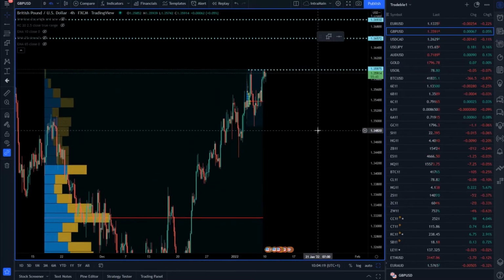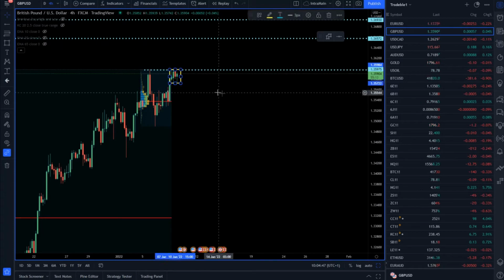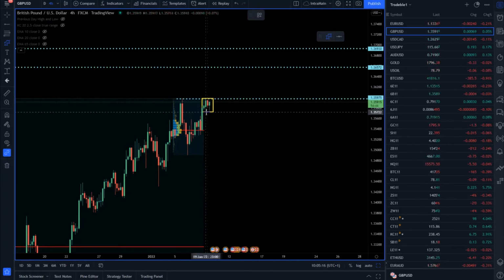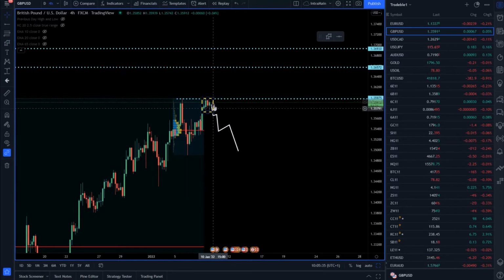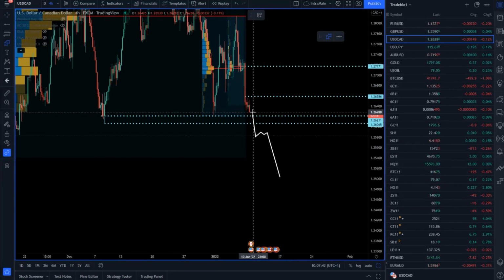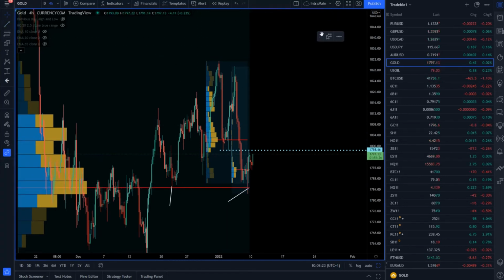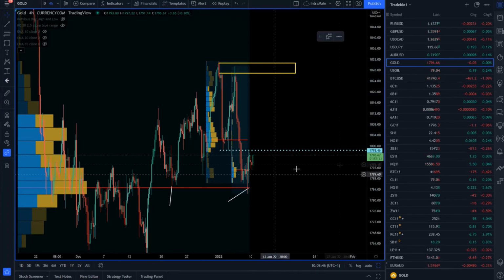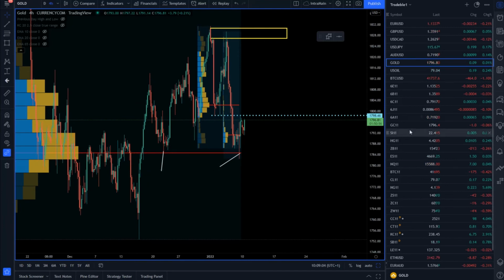Forex forecast 01/10/2022 on GBP/USD, USD/CAD, GOld and BTC/USD from Petar Jacimovic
00:00 Announcement of today’s analisys – GBP/USD, USD/CAD, GOld and BTC/USD
00:15 GBP/USD
02:15 USD/CAD
04:06 GOLD
05:07 BTC/USD